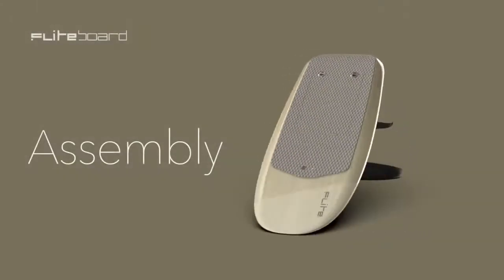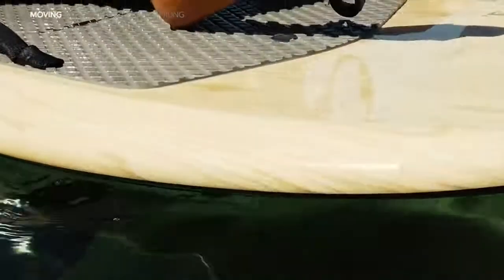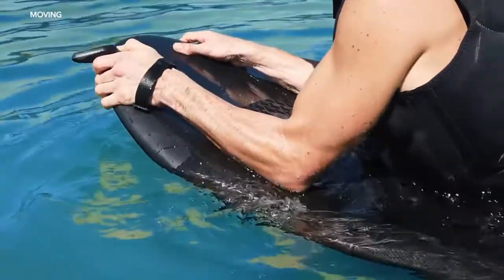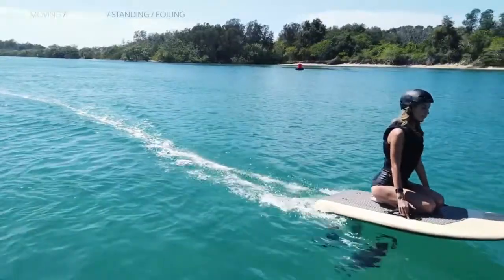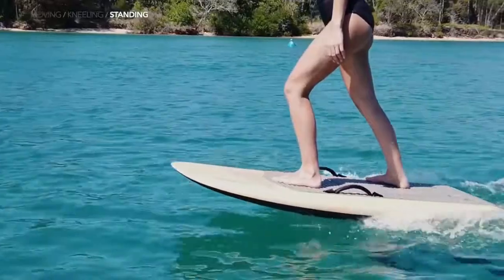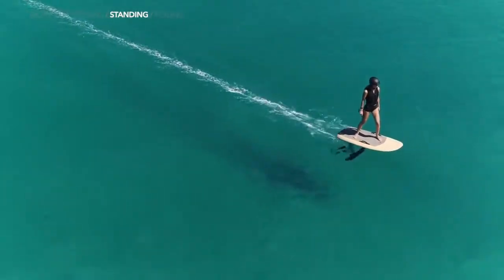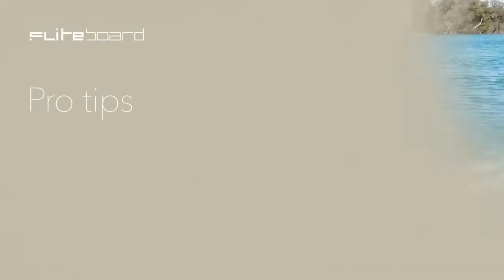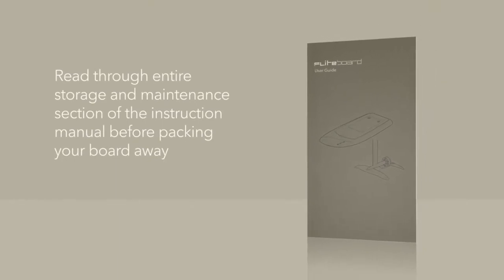Learning to fliteboard